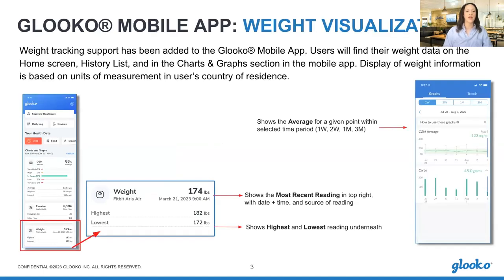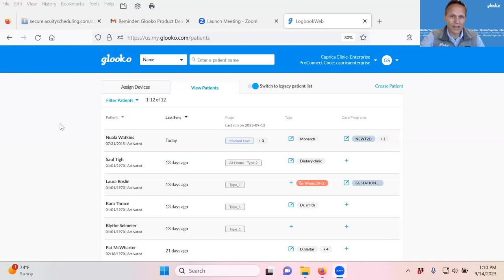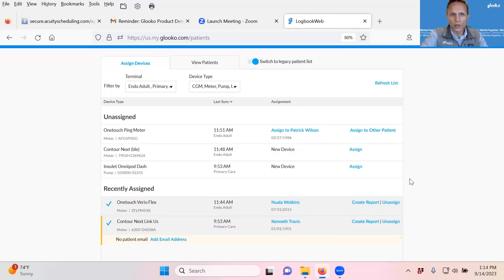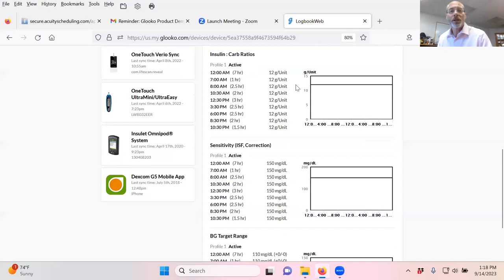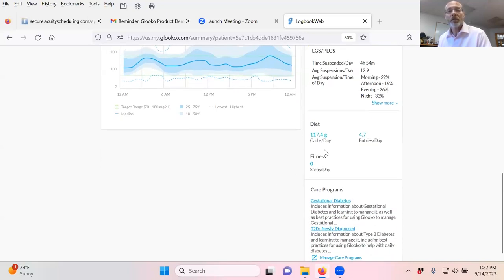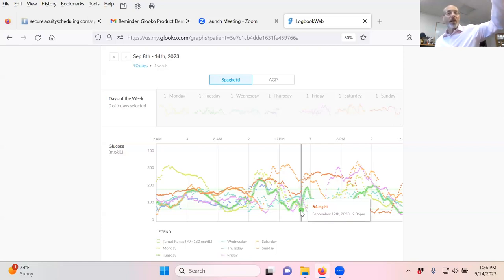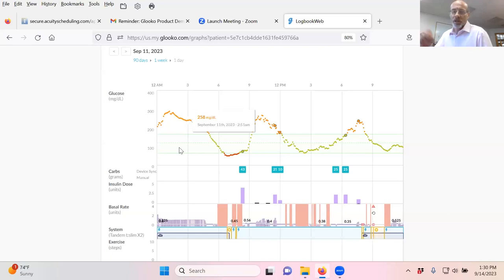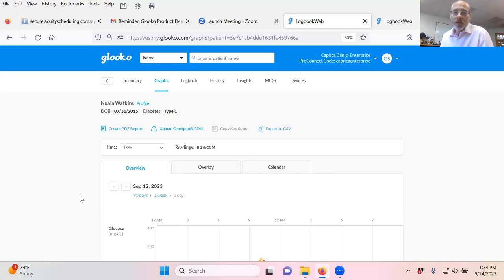Glooko Product Demo Webinar | September 2023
Hosted by Glooko’s own product specialists, account managers and customer support team members, this product demo covers the latest enhancements to Glooko and how to get the most out of them.